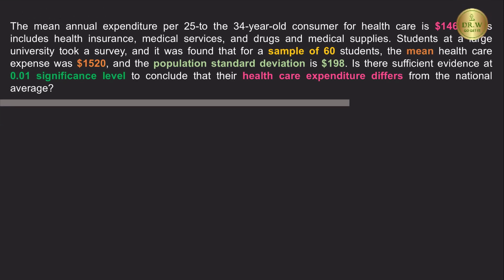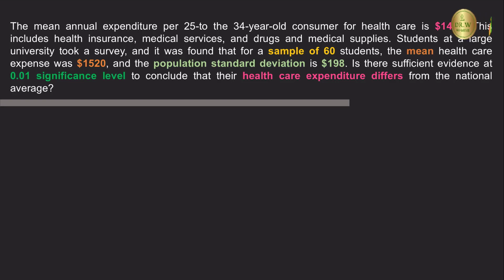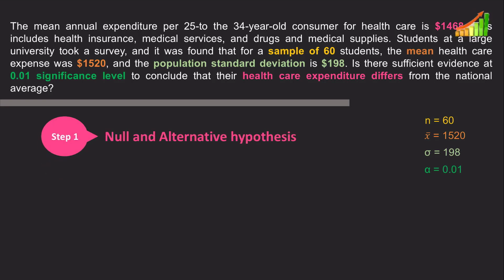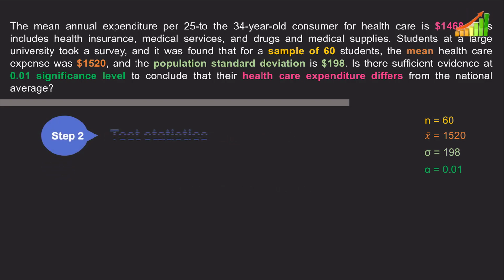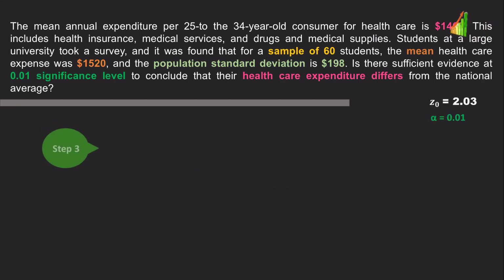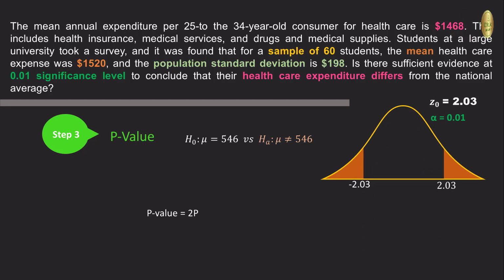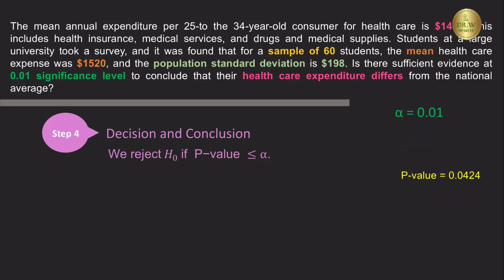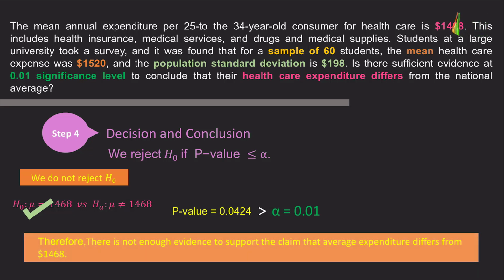Chapter 17: (Example 3) Tests of Significance, P-Value and Statistical Significance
The mean annual expenditure per 25-to the 34-year-old consumer for health care is $1468. This includes health insurance, medical services, and drugs and medical supplies. Students at a large university took a survey, and it was found that for a sample of 60 students, the mean health care expense was $1520, and the population standard deviation is $198. Is there sufficient evidence at 0.01 significance level to conclude that their health care expenditure differs from the national average?